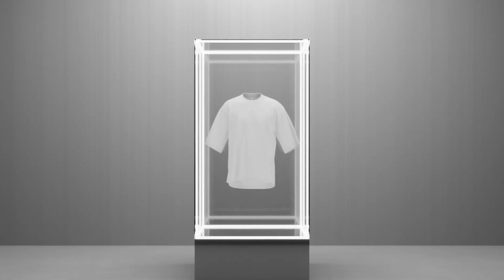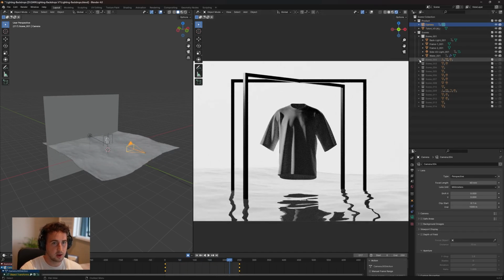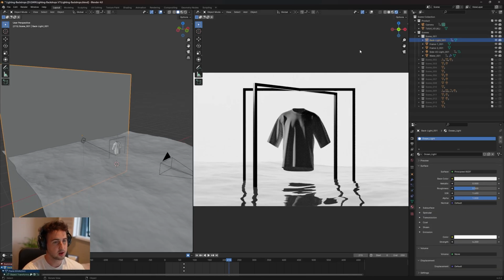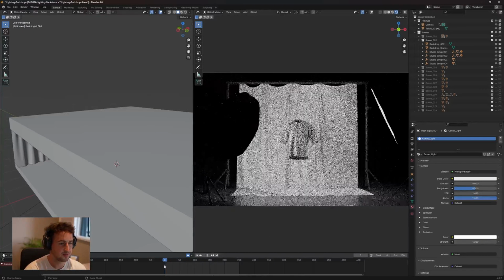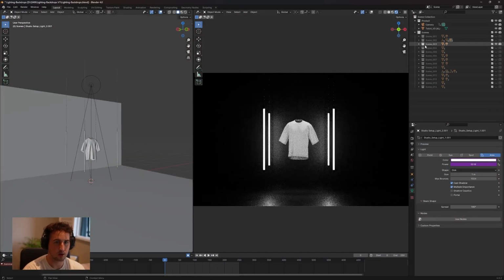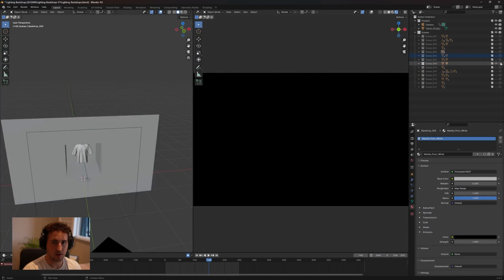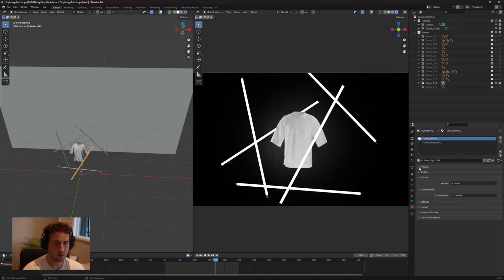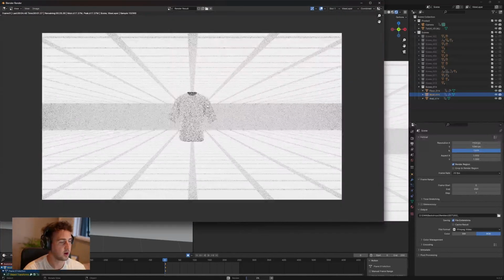Digital Fashion Lighting/ Studio Bundle - 3D Mockup